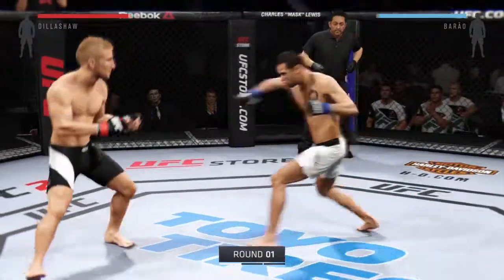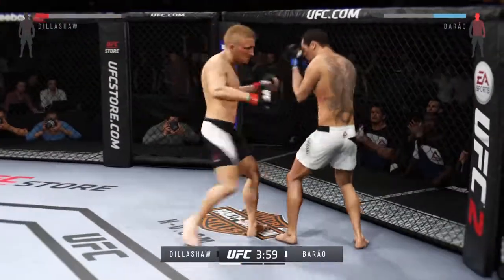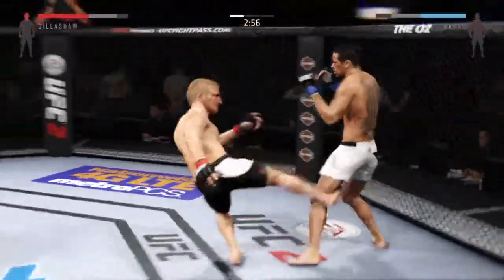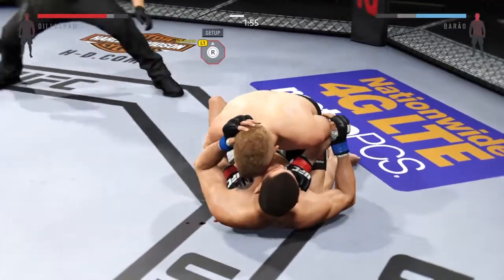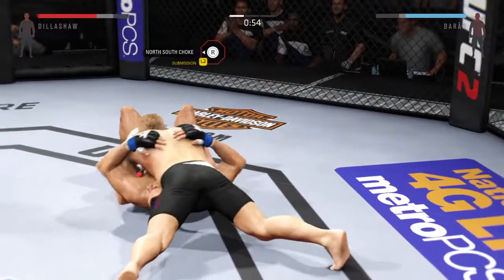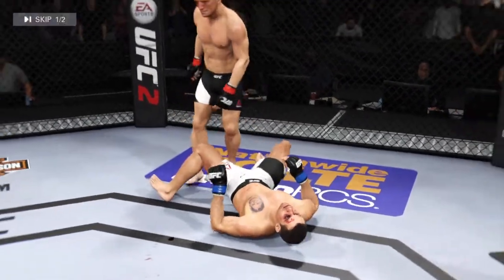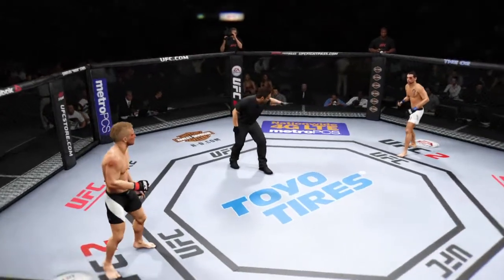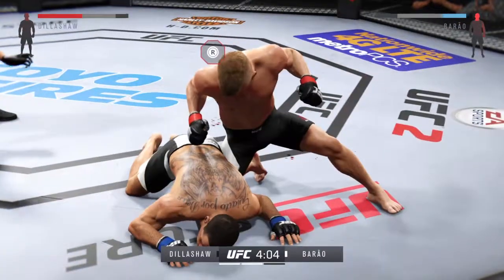EA Sports UFC 2 Ranked - TJ Dillashaw vs Renan Barao (GP273)